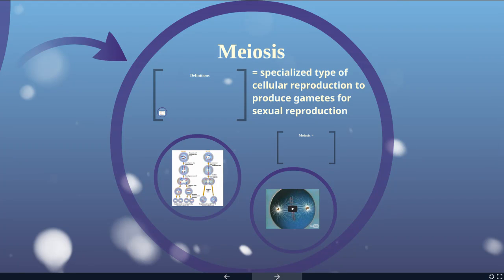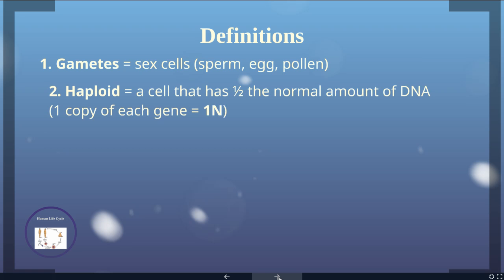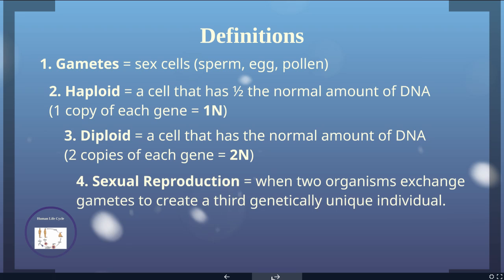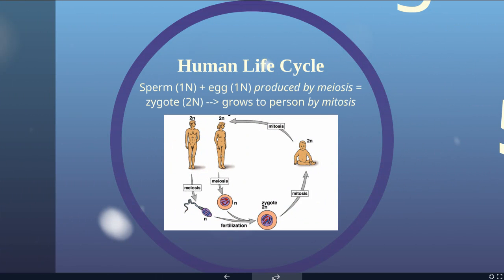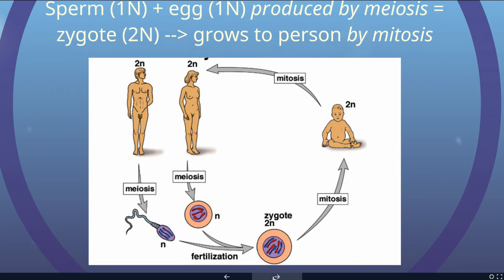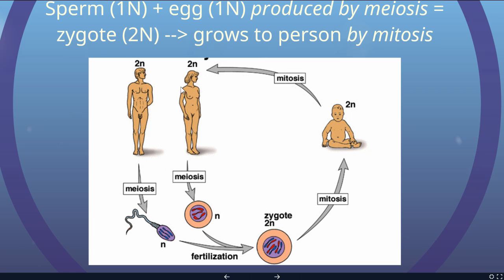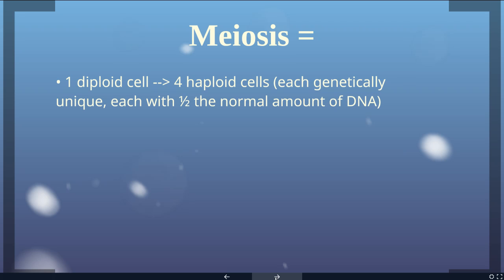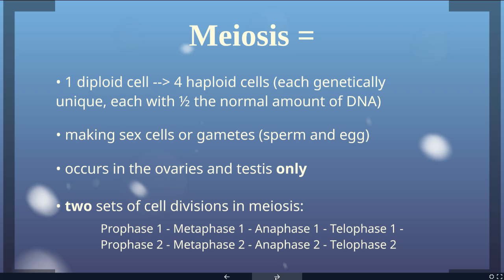Cellular Reproduction Lecture Part 6